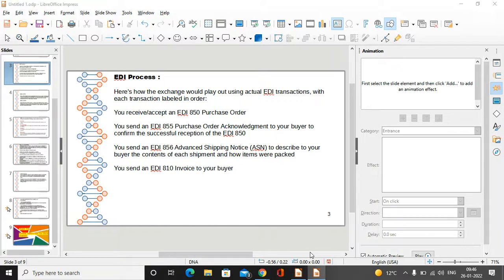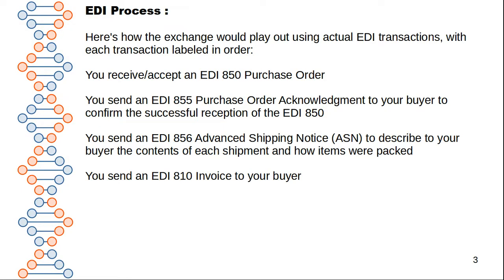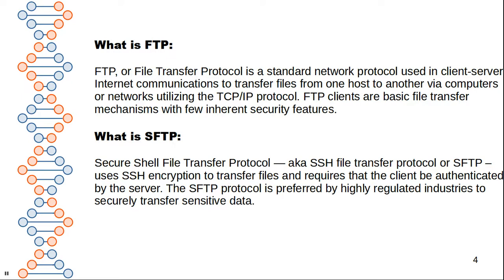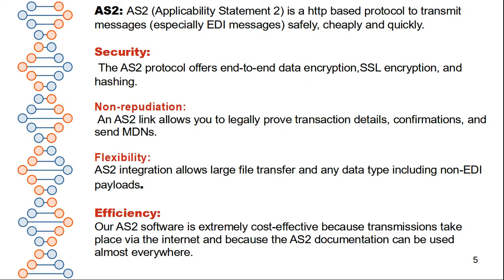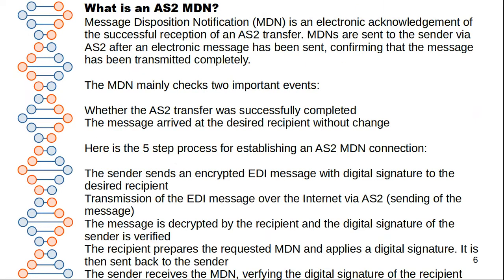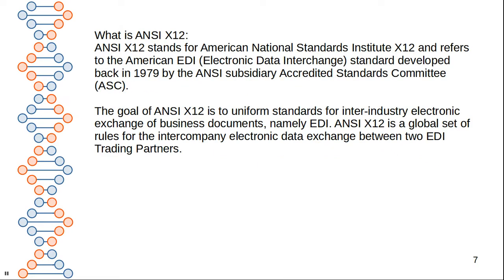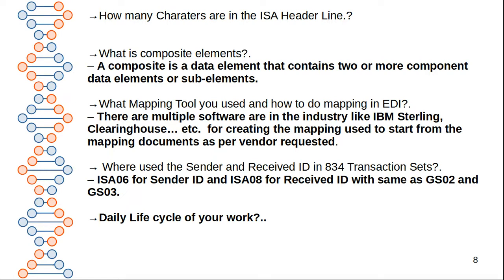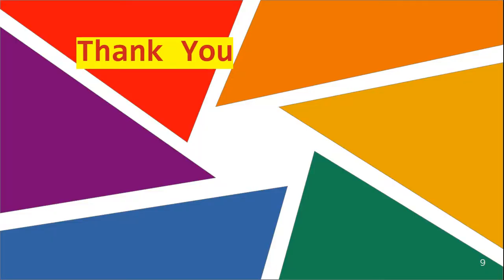EDI Interview Questions and Answer | EDI Related Question for companies interview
EDI Analyst Job Description Template

Learn about the key requirements, duties, responsibilities, and skills that should be in an EDI analyst job description.
EDI Analyst Job Description
Electronic data interchange (EDI) analysts are technical consultants who design, implement, and maintain data interchange systems between companies or departments. They analyze the needs of the business and design a system to efficiently transfer information between multiple parties. They also maintain EDI systems and train end-users.

We are seeking a talented EDI analyst to design and install data interchange systems for our clients. In this role, you will be meeting with clients to understand their data interchange needs, designing appropriate EDI systems, and training them on the use of the system. You may also be required to periodically update and maintain the system.

To be successful as an EDI analyst, you should have in-depth knowledge of software programming languages, expert troubleshooting skills, and experience with end-user training. An expert EDI analyst should be able to design and install a scalable, user-friendly system that perfectly meets the needs of the client.

EDI Analyst Responsibilities:
Meeting with clients to discuss their data interchange needs.
Analyzing business systems, networking configurations, and data storage facilities.
Building customized data interchange systems for cross-company or department use.
Testing and debugging the system.
Gathering user feedback on the accuracy, efficiency, and functionality of the system.
Adjusting and customizing the system based on user feedback.
Deploying completed systems and providing maintenance support.
Training end-users on the proper use of the system.
EDI Analyst Requirements:
Bachelor's degree in computer science, information technology, or a similar field.
A minimum of 5 years experience as an EDI analyst.
UX design experience is preferable.
Advanced knowledge of software programming and coding languages including C++, Java, XML, CSV, and SQL.
Analytical thinking and troubleshooting skills.
Excellent knowledge of software design and architecture principals.
Ability to project manage and work with large teams.
Good communication and interpersonal skills.
Experience with end-user training